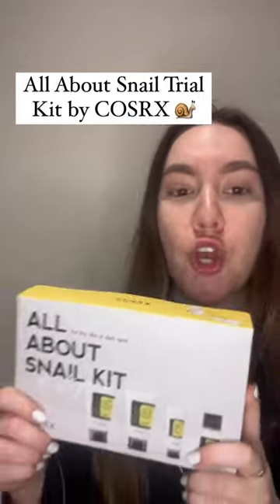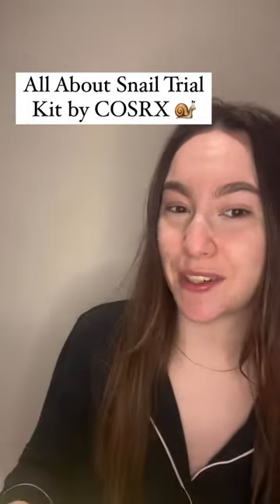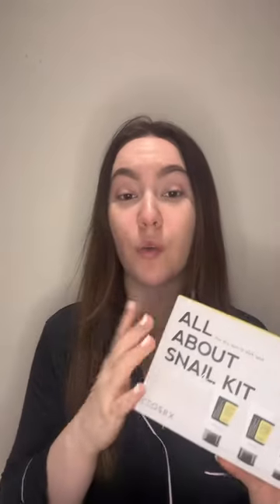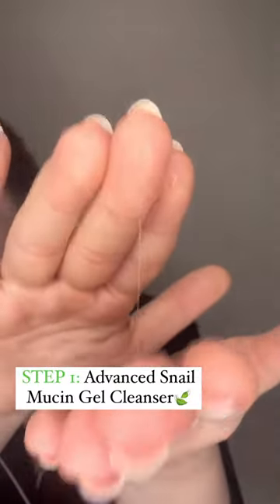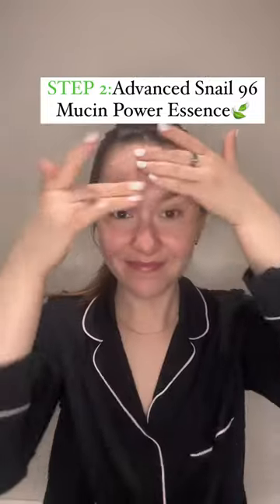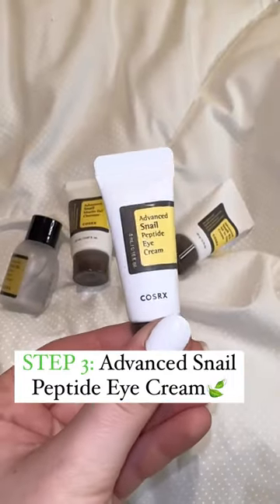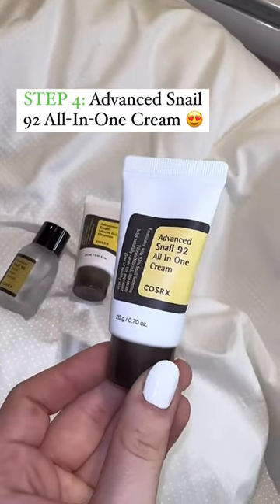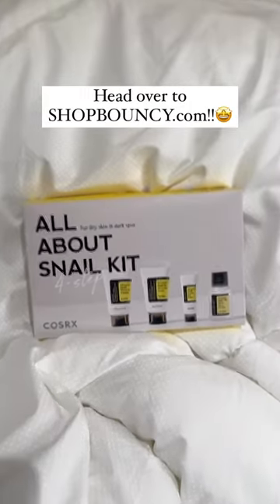COSRX Snail Mucin Trial Kit